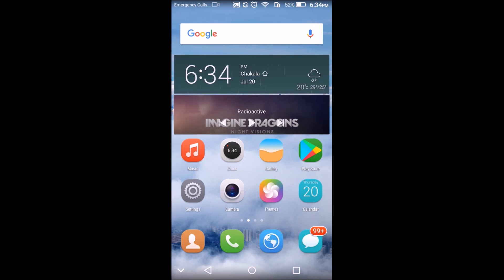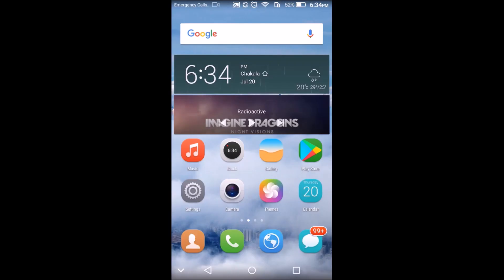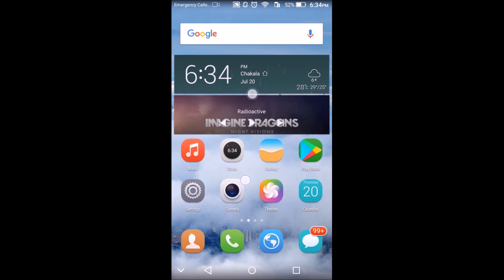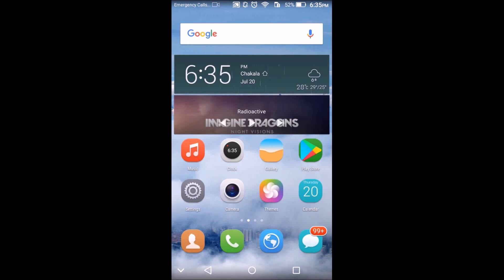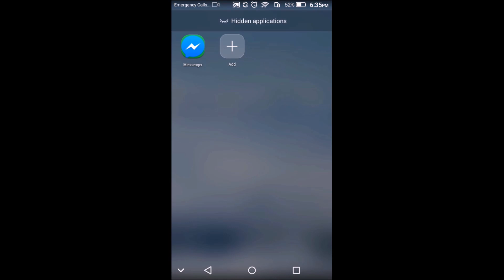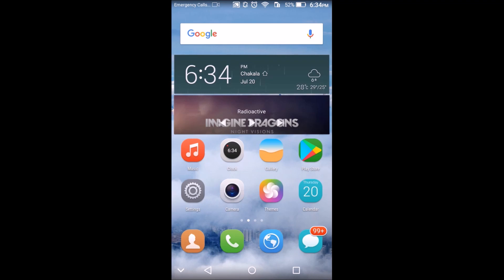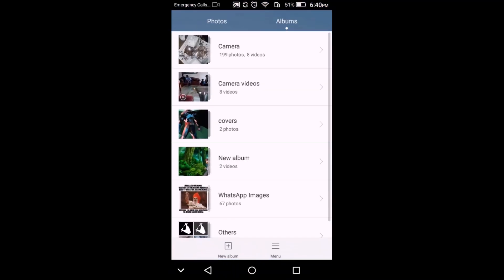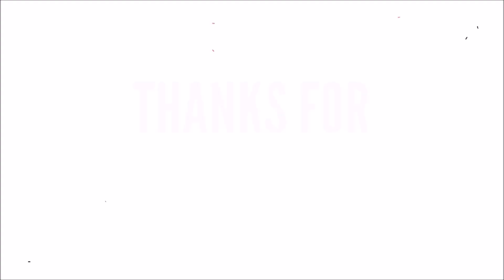How to hide apps in any Huawei Honor phone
How to hide apps in any Huawei Honor holly 2 plus, Honor 3, Honor 5x, Honor 6x, Honor 8 ... in all honor phones.

Also a bonos in end ...: How to hide media without any extra application.